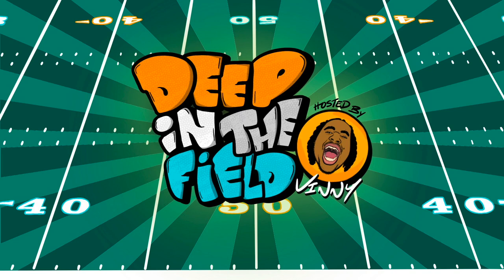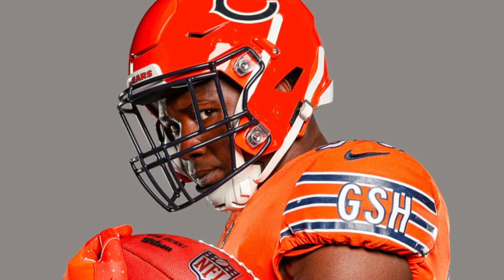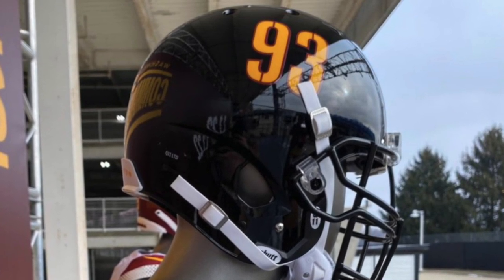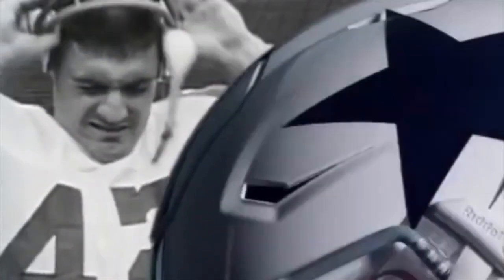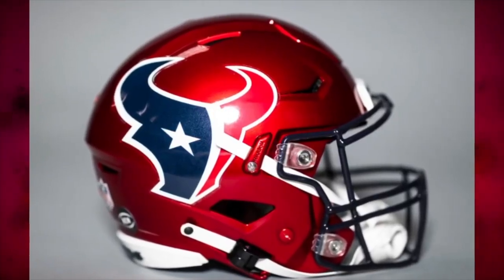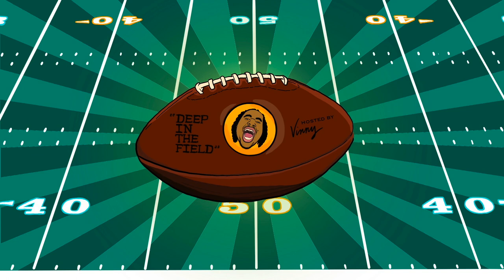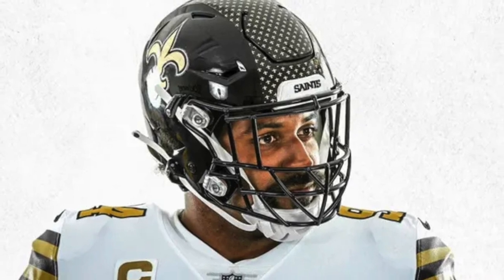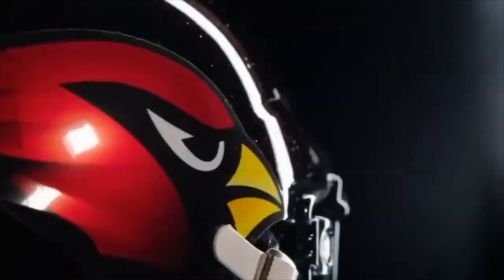New NFL Helmets 2022 Rankings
Vinny ranks the new NFL helmets for 2022, one by one. Several NFL teams, from the Dallas Cowboys to the Houston Texans, recently dropped their alternate helmets for the upcoming 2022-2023 season. While some shells look very good, others turned out very, very bad! Tune in to see where each team’s helmet falls on Vinny's list.

We appreciate your support and look forward to growing together.
Deep in The Field, hosted by Vinny, covers all the latest around the league, including Madden news and updates. Tune in every week for everything from game highlights to uniform reviews. So, strap up your cleats and hit the field! We look forward to seeing you there!

Vinny is an NFL football aficionado with a lifetime of football wisdom and experience. Growing up, he was well-known for his talents on the field and received national recognition for his athletic achievements. Throughout the years he has branched out into other areas of football, including coaching and sports entertainment.